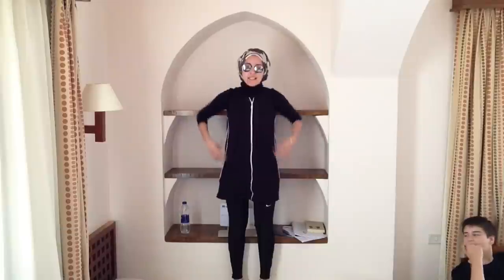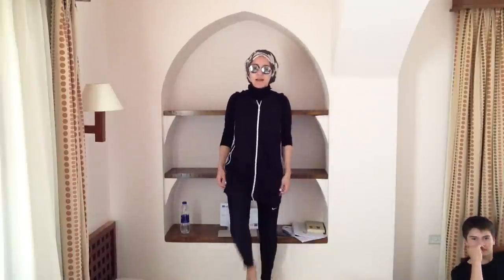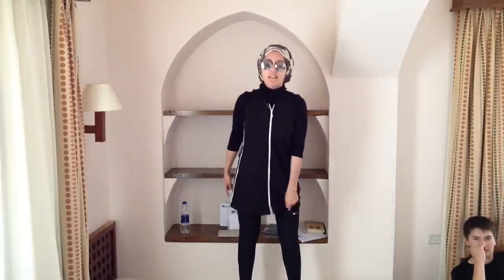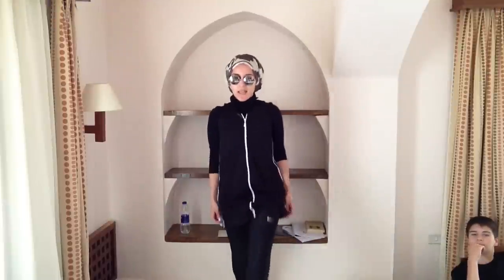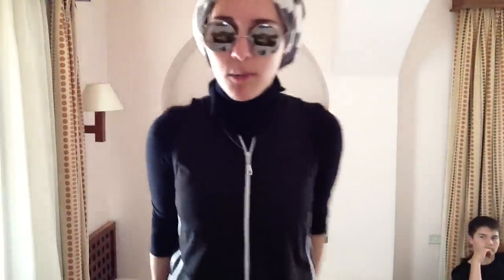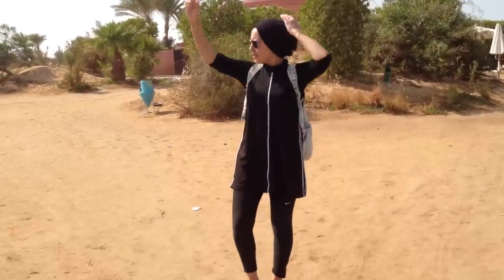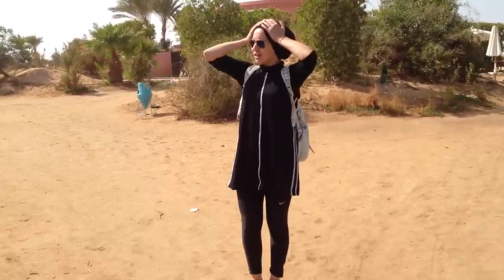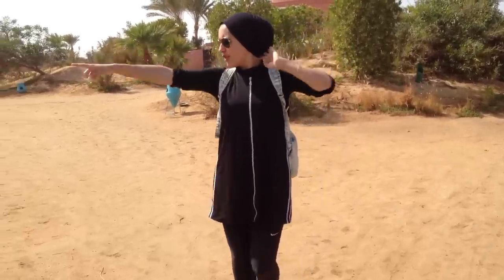WHAT I WEAR TO THE BEACH - SWIMWEAR - THE DREADED BURKINI EDITION!